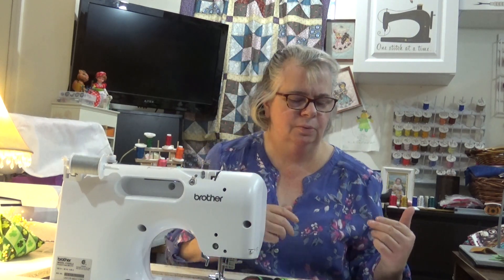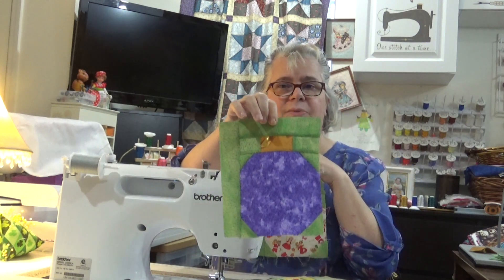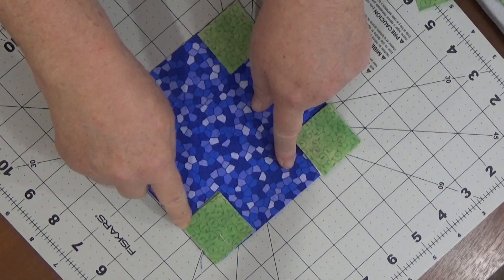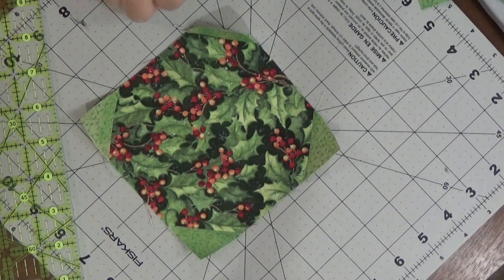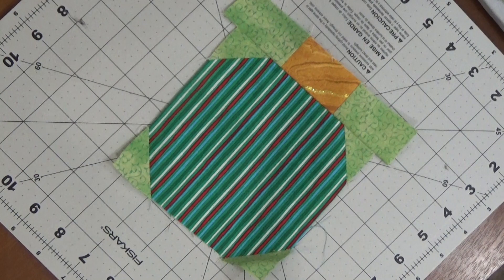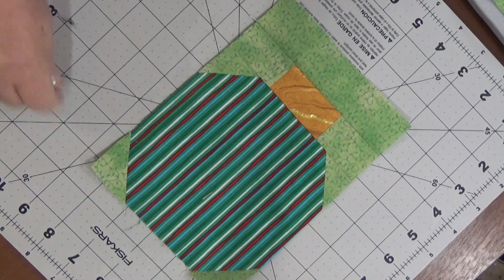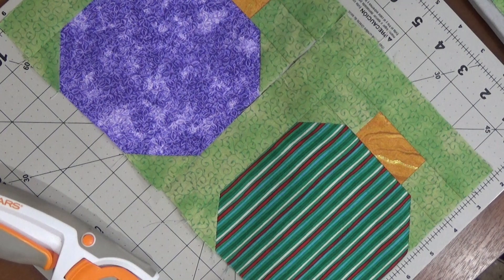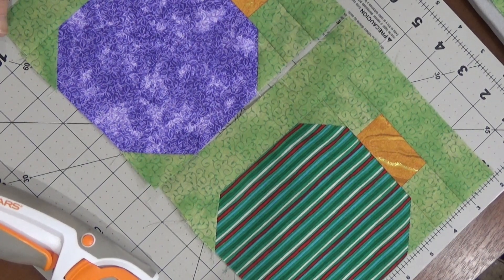How To Make A Christmas Ornament Block Christmas 2020 Special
On this special Christmas 2020 edition of ThursdayThreads, Laura will teach you how to sew a variation to the Canning Jar Quilt Block for the Christmas Holiday. This Christmas Ornament block can be used to make a table runner or a very cute throw or a full-sized quilt.